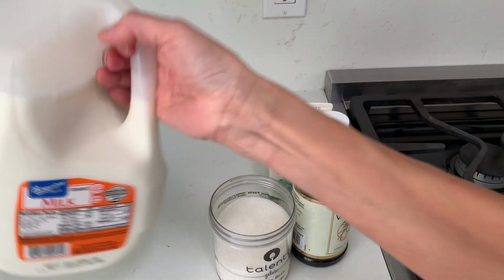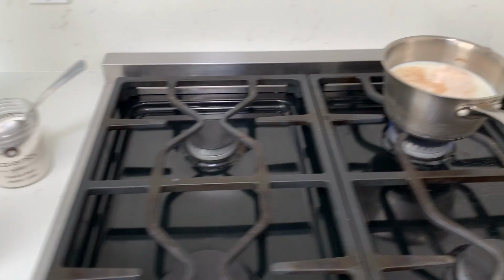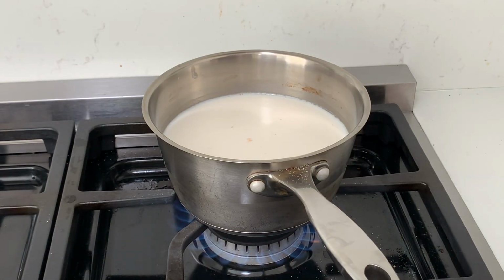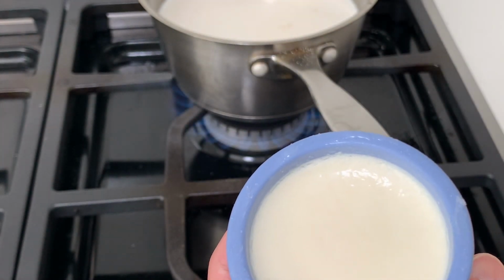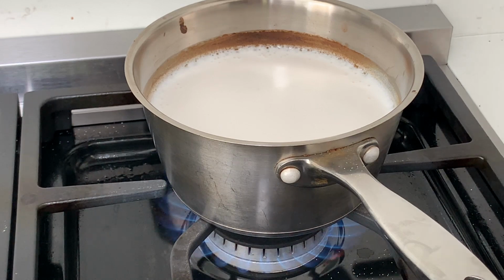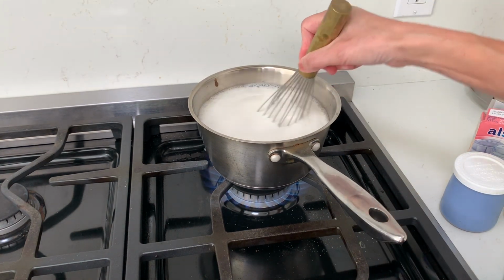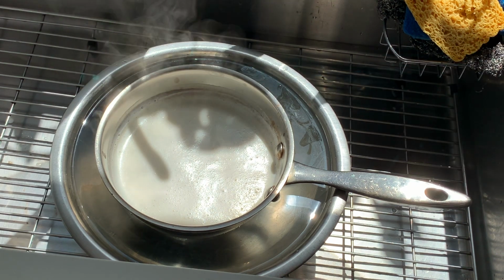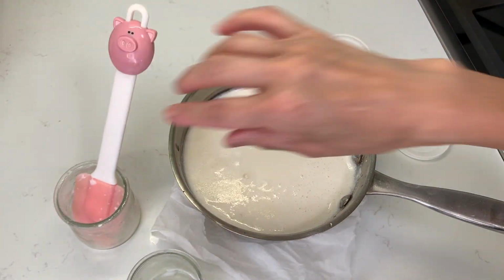Making yogurt from 2nd to 3rd generation